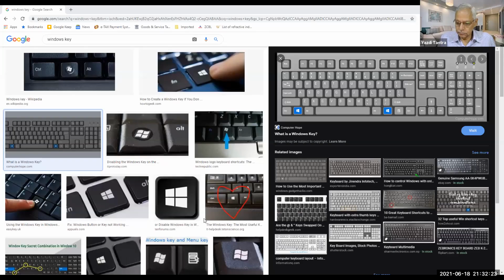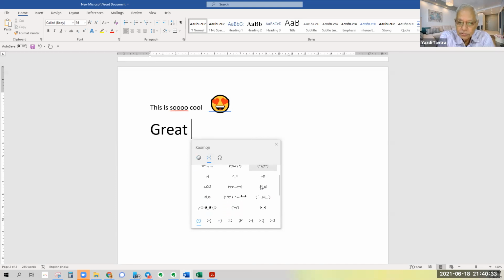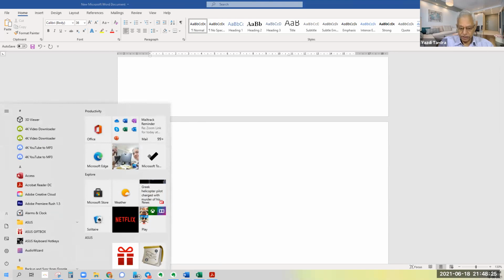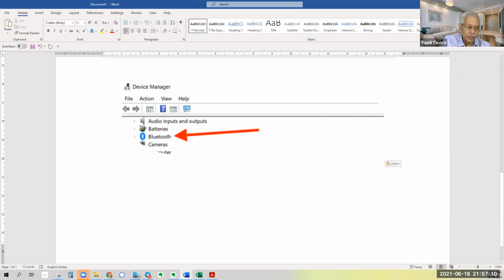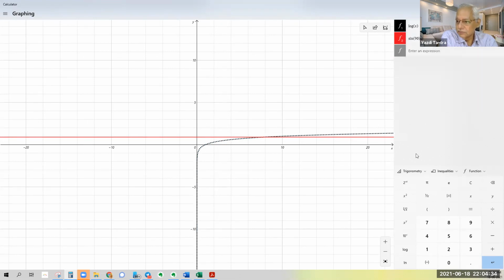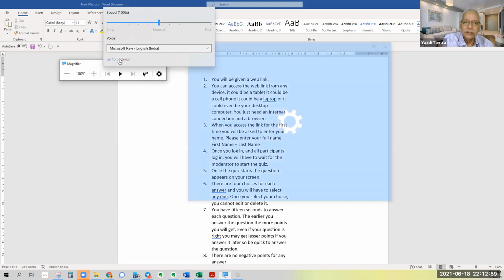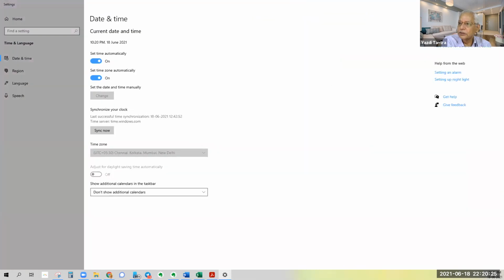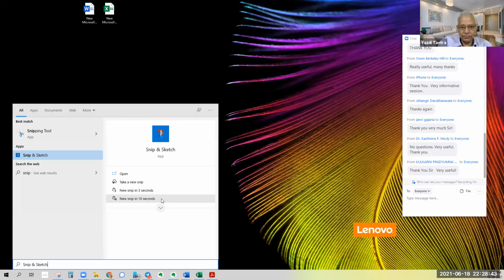TantraTech Windows 10 Tricks 180621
Insert Emojis
Multiple Clipboards - Clipboard History
Calculator
Shake and Snap
Snip & Sketch
Wordpad
Magnifier / Read Aloud
Multiple Time Displays